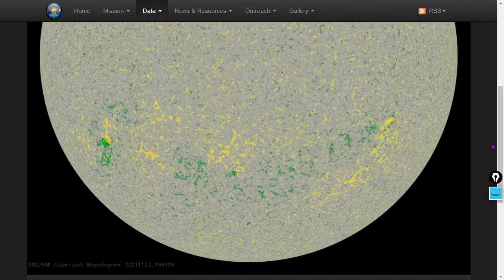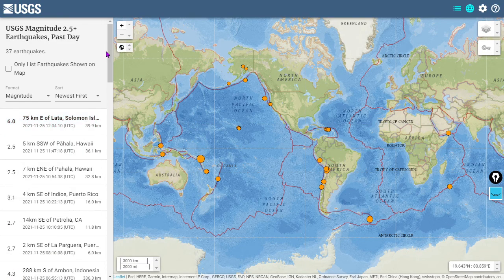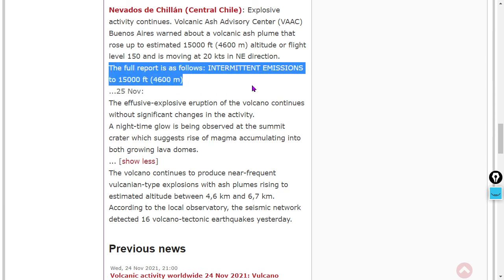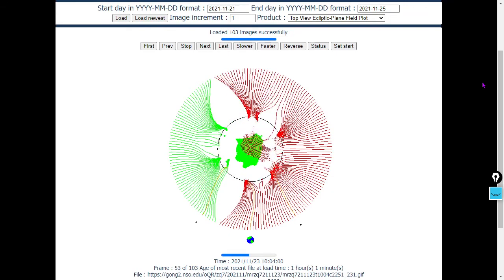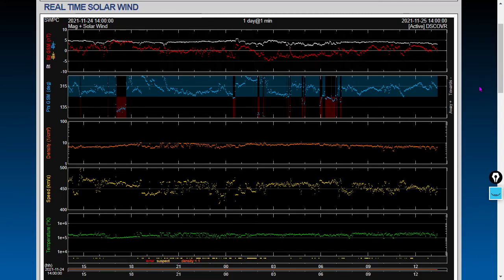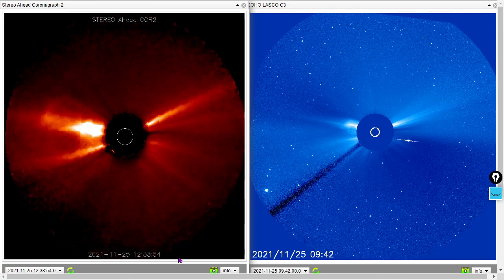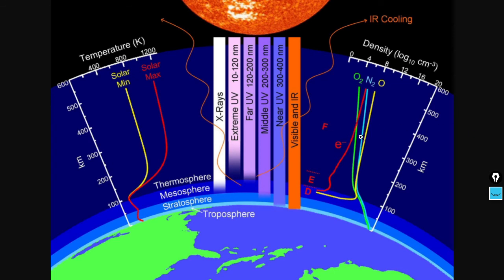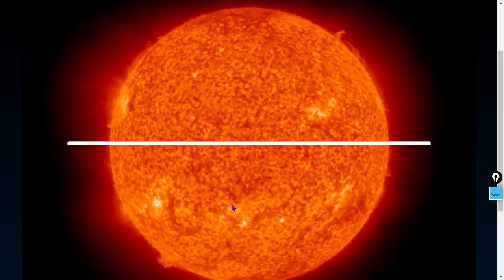Flare Watch, Quake Watch, Thanks Watchers